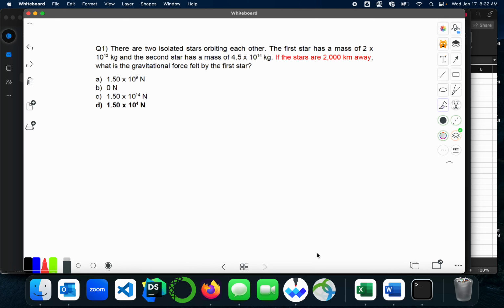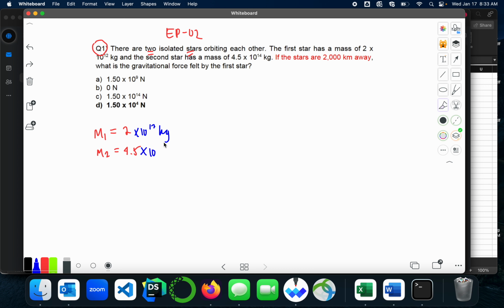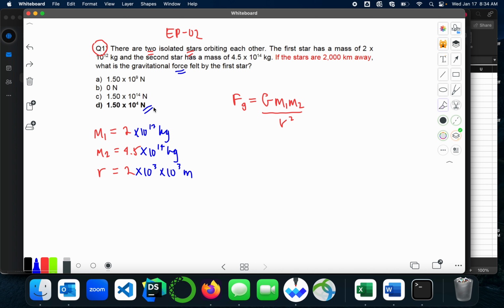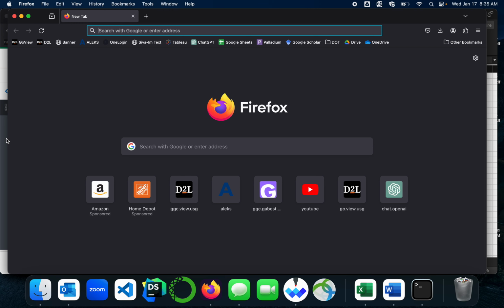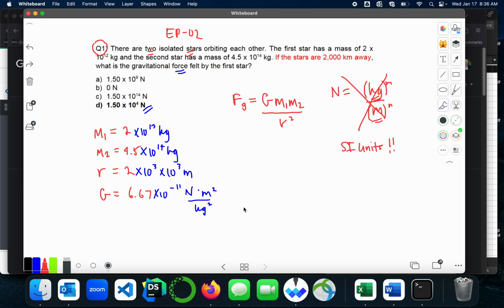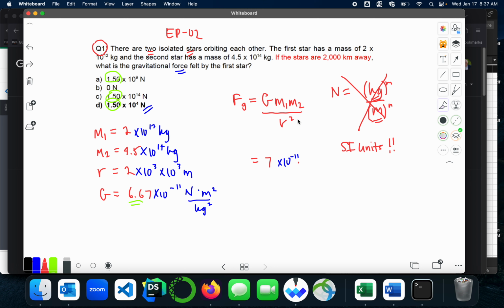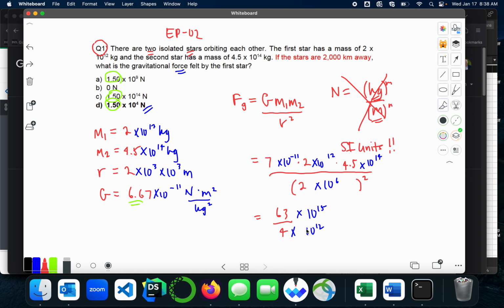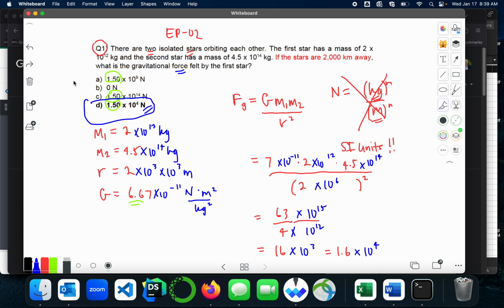ep02q1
What is the force exerted on a planet by another close-by planet?